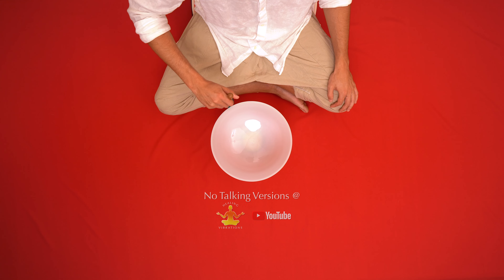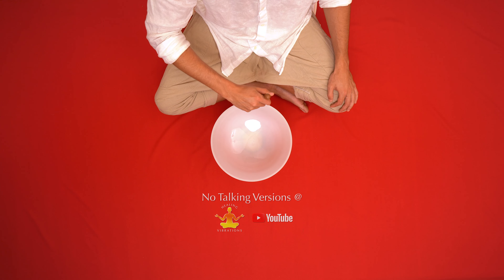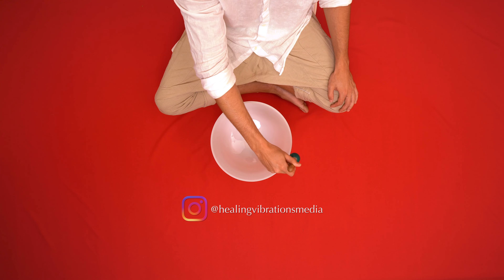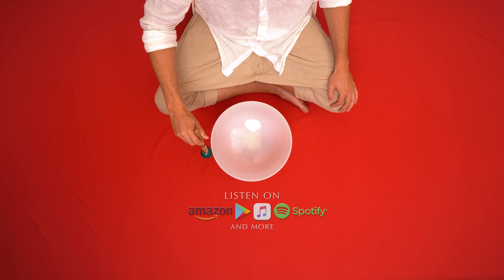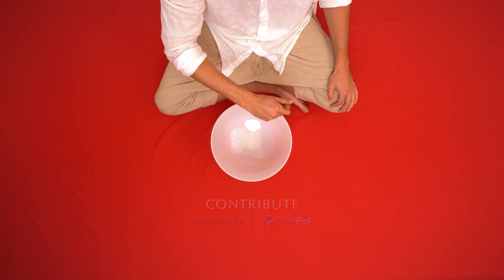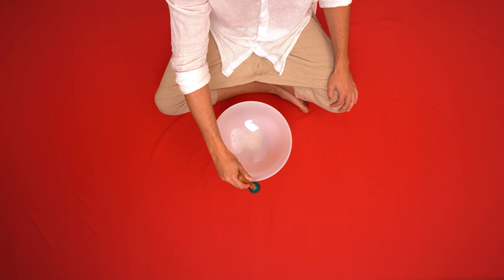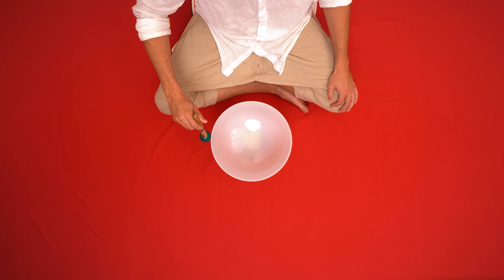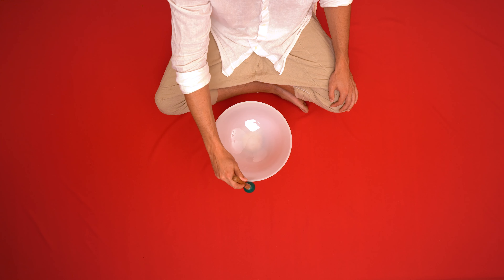Guided THETA Binaural Beats for the Chakras | Guided Meditation | Singing Bowls Music | R.E.M. Sleep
3. 👇Links to our instruments and equipment👇 Use the links below & a tiny portion of the sale 💰 goes toward funding this channel 💸

👇Instruments👇🥣🎶
Crystal Singing Bowls
Planetary Tuning Fork Chakra Set
7-Peice Planetary Tuned Chimes
32 inch Symphonic Gong
Thunder Tube
Rain Sticks:
30 Inch Chilean Cactus Rainstick
20 Inch Chilean Cactus Rainstick
Sea Drum / Wave Drum
Quartz Crystal Singing Pyramid

👇Design👇 🕯🏮
Bamboo Floor Mat
Salt Lamp
Singing Bowl Waterproof LEDs
Ocean Wave Projector
Lighted Willow Vine
Moon Lamp
Lava Lamp

👇Camera & Audio👇 🎥💡🎤
Audio 🎤
Audio-Technica Hypercardiod Mic
Mic Stand
Pop Filter
Audio Recorders ⏺
- H4N Pro
- Zoom H6
Cameras 🎥
- Sony a7iii
- GoPro 7 Black
- Mavic 2 Pro Drone
4K SD Cards
- Highspeed Micro SD for GoPro & Drone
- Sony Highspeed SD Card
Lenses 📸
- Sony FE 24-105mm F4 G OSS
- Sony FE 16-35mm F2.8 G Master
Tripods
- eImage GH05
- Joby JB01507 GorillaPod
Video Monitor
-Bestview S7 4K
Lights 💡🏮
- Aputure 120D mark ii
- Apature 300D mark ii
- Neewar LED Panel (more affordable mini lights)
- Panel Lights
- LED Light Strip
Diffusion & Filters
-Aputure Light Dome II
-Gels / Color Filters for Lights